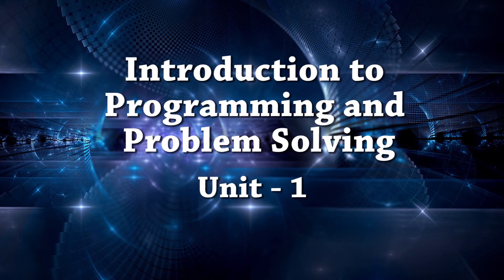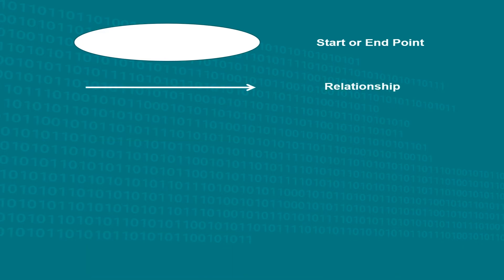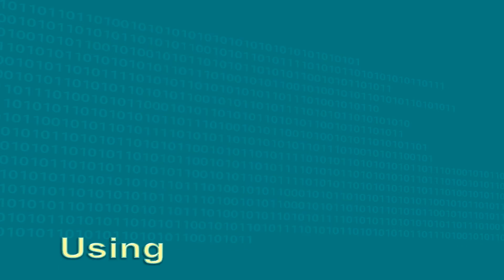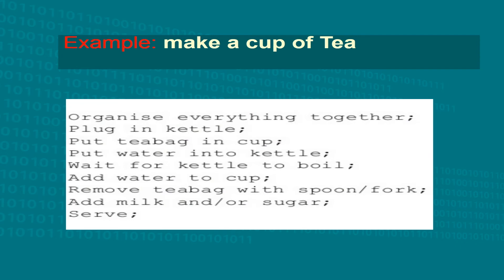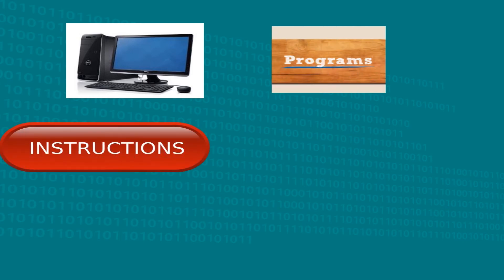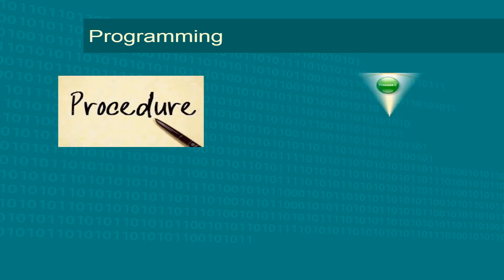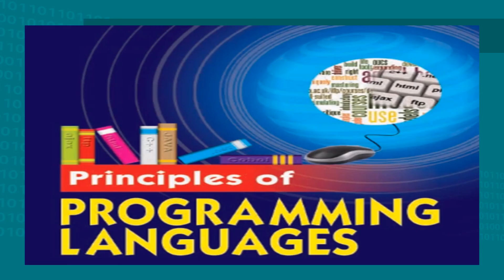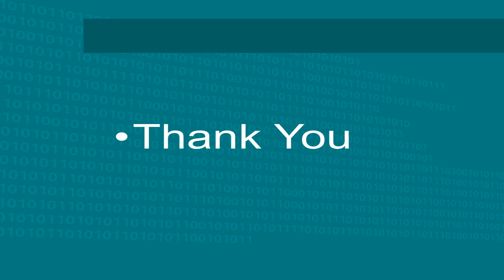Problem solving by using Algorithms, flowcharts, pseudo-codes and computer programming-ii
This video includes various ways to express algorithms.